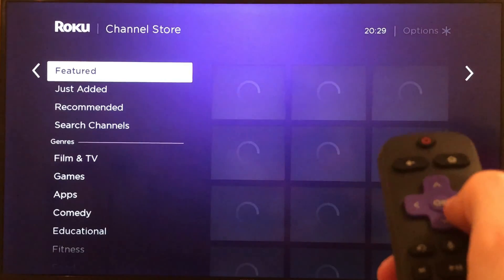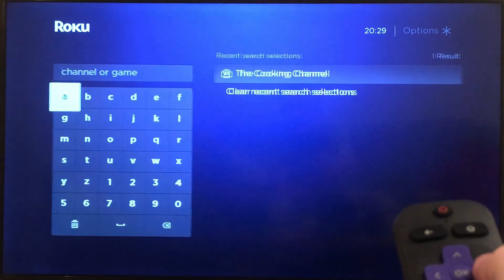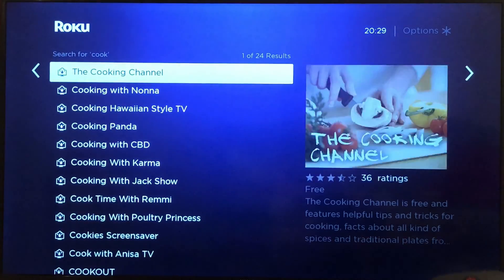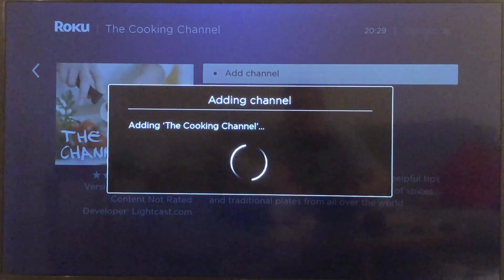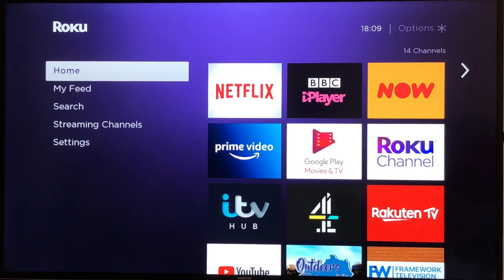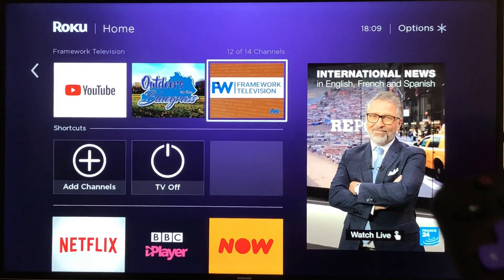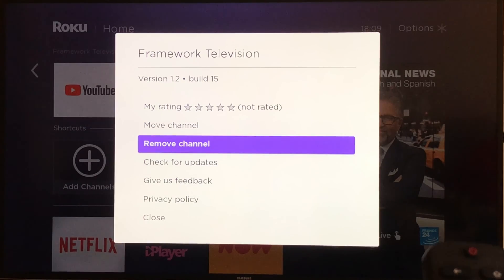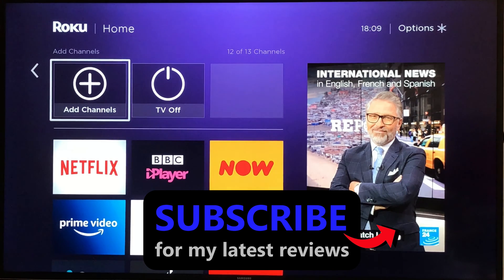How to Add or Remove Channel on Roku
How to add or remove a channel on your Roku stick or Roku TV.

Please leave any comments below and I will try to answer your questions as soon as I can.